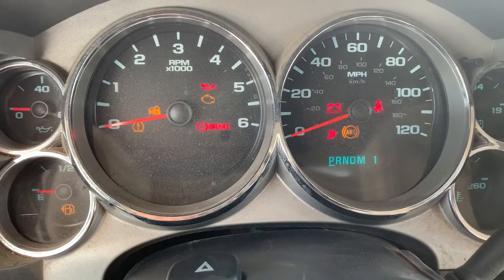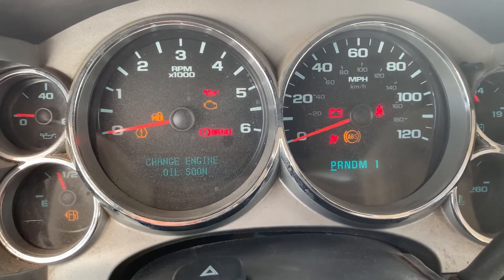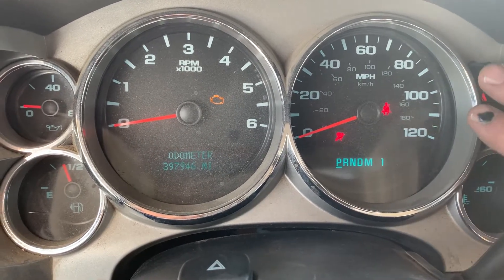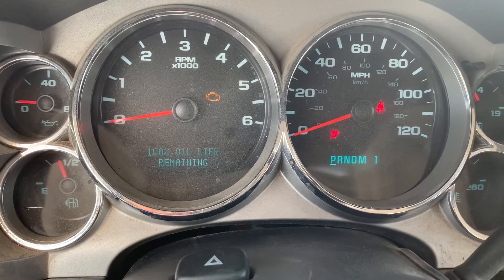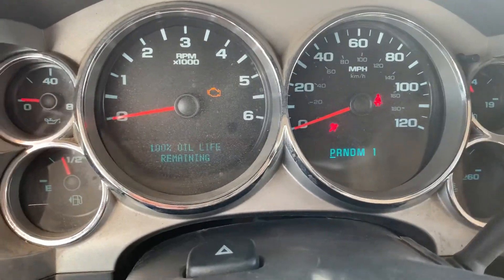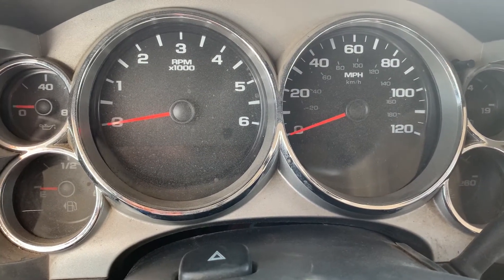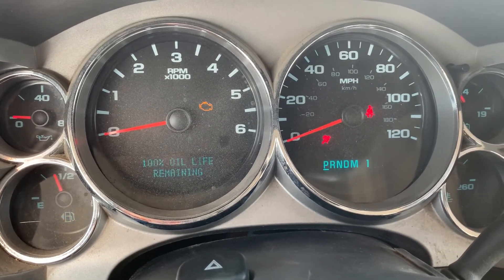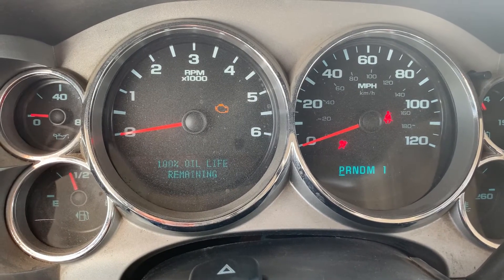Oil Life Reset 2008 Chevy Silverado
See our full length Car Talk show episodes and more how-to repair videos at our channel.